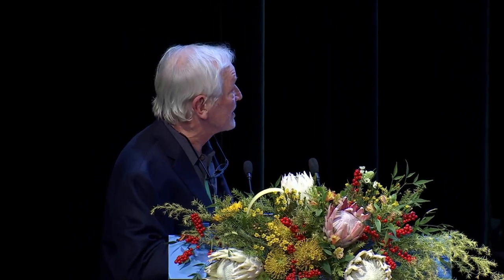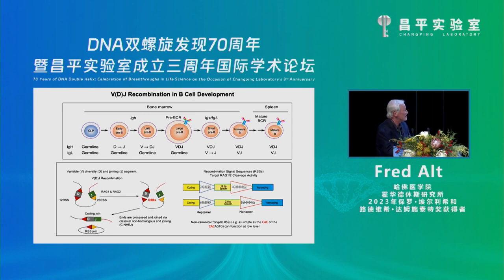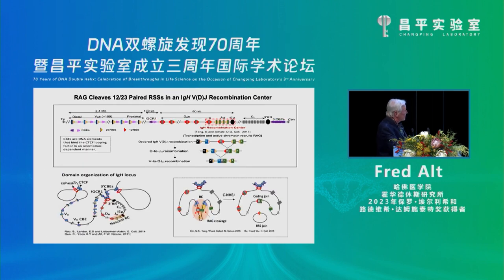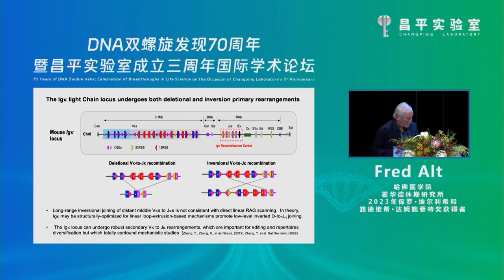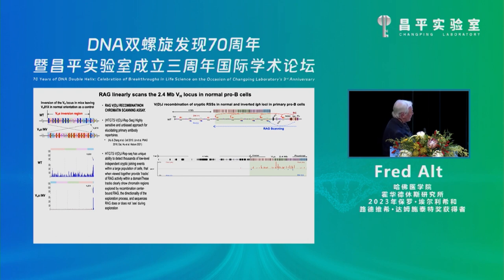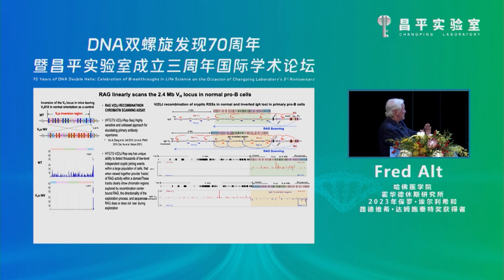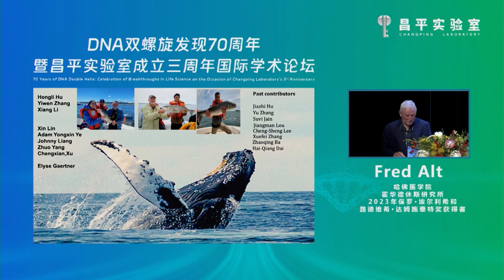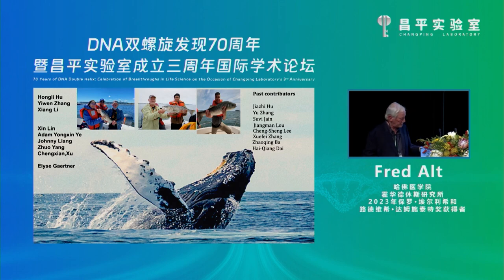Fred Alt - The Fundamental Mechanistic Roles of Chromatin Loop Extrusion in Antibody Gene ...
Professor Alt described the mechanism of cohesin-mediated chromatin loop extrusion in antibody gene diversification. In pro-B cells, RAG endonuclease mediates recombination of V, D and J fragments to form variable region exons in the Igh locus. During IgH rearrangements, cohesin is anchored at the recombination center and extrudes DNA through the cohesin ring, allowing the D and VH segments to enter the recombination center where the RAG enzyme mediates rearrangement of D-to-JH first and then VH-to-DJH. During Igκ light chain rearrangement in pre-B cells, loop extrusion also brings Vκ and Jκ segments close to each other, but it was predominantly the strong recombination signal sequences (RSSs) associated with Vκs and Jκs that mediates diffusional rearrangement. This study enriched the knowledge of epigenetics in antibody rearrangement.